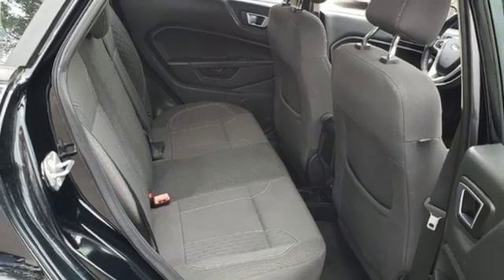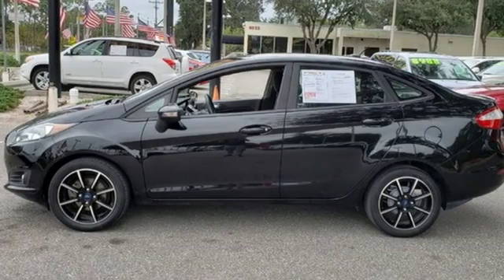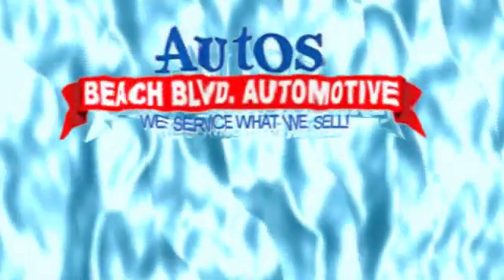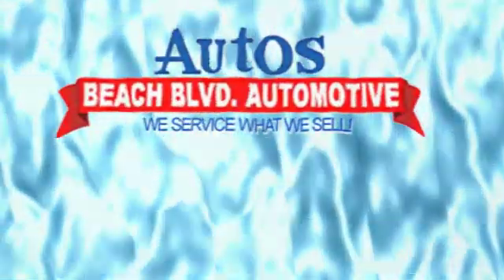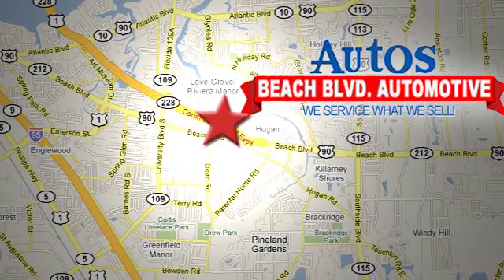2016 FORD FIESTA Jacksonville FL St. Augustine, FL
Year: 2016
Make: FORD
Model: FIESTA
Trim: SE
Engine: DOHC 16V I-4
Transmission: Automatic
Color: BLACK
Interior: BLACK
Mileage: 34401
Stock #: VIN7412
VIN: 3FADP4BJ9GM107412
HUGE SALE!! KING OF DEALERS! MILITARY DISCOUNT! WOW BRAND NEW MOTOR SCOOTERS $1095! NEW INVENTORY ARRIVING DAILY ON SALE! OVER 200 QUALITY VEHICLES UNDER $10,000! FAMILY OWNED AND OPERATED SINCE 1967 IN SAME LOCATION! WE SERVICE WHAT WE SELL BEFORE AND AFTER THE SALE! WE BUY CARS FOR CASH! TRADES WELCOME! CARFAX 1-OWNER VEHICLES AVAILABLE! CARFAX ON EVERY VEHICLE! CALL FOR AVAILABILITY! FACEBOOK,TWITTER, YOU CAN GET THE BEST OF US! BEACHBLVDAUTOMOTIVE.COM REAL IN HOUSE FINANCING FOR GOOD OR BAD CREDIT! WE FINANCE! *PRICE GOOD ONLY FOR DAY OF PUBLICATION *LISTED CASH PRICE PLUS P.D.I. FEE OF $499, STATE AND LOCAL TAXES, TAG, REGISTRATION FEES, AND TITLE FEES 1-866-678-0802

Address:
6833 Beach Blvd